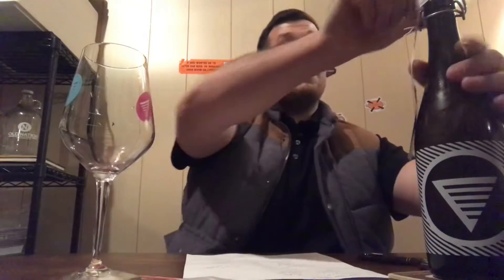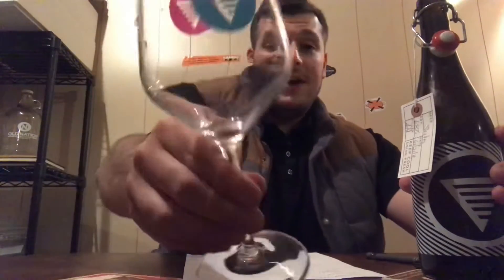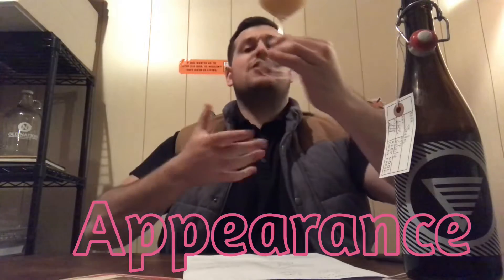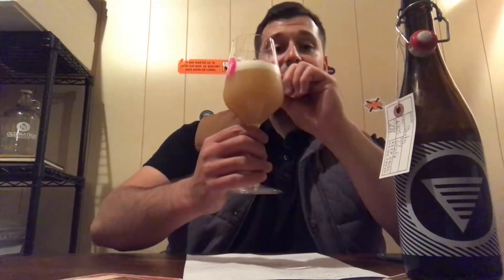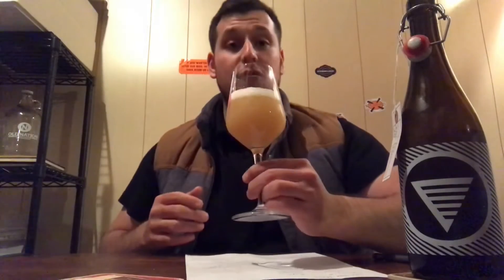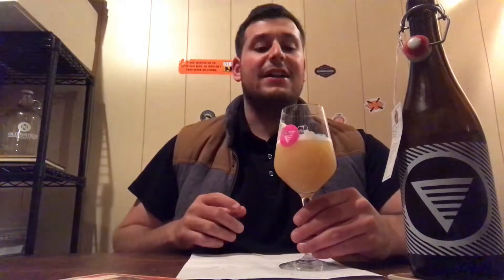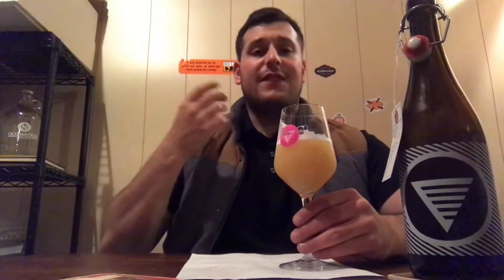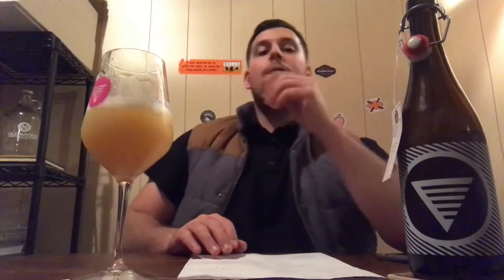HOMES Brewery- Shades NEIPA (Pre Release)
Commercial Description- Brewed with flaked oat, DDH with cryo citra & idaho 7, soft citrusy and dank.

🍻6.8%

I took a trip downstate this past week and managed to visit Homes. This offering was a Friday 6/14 release that I was able to take home a bit early!

Untappd -   ddeeze52